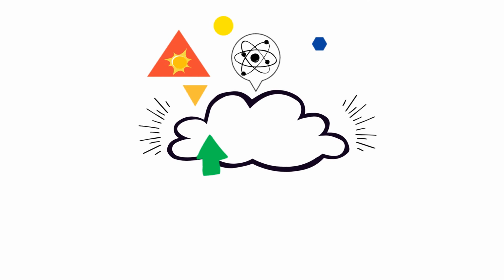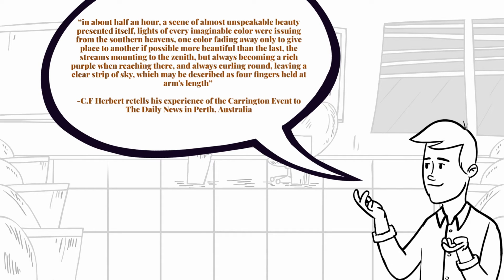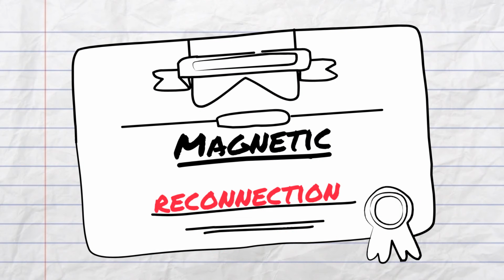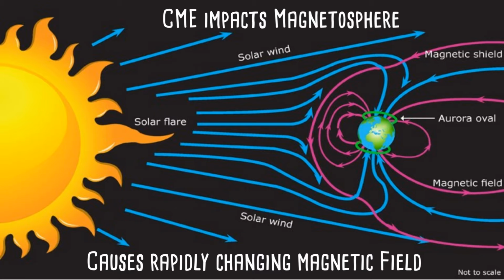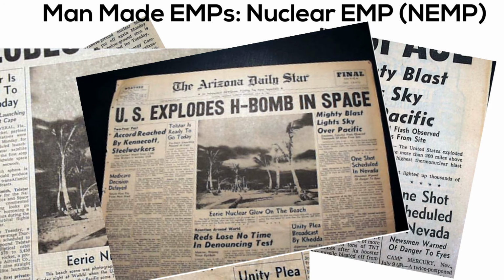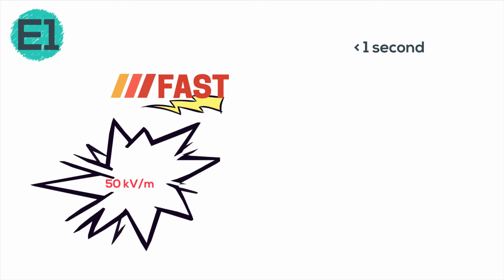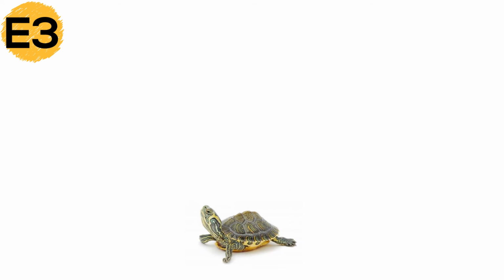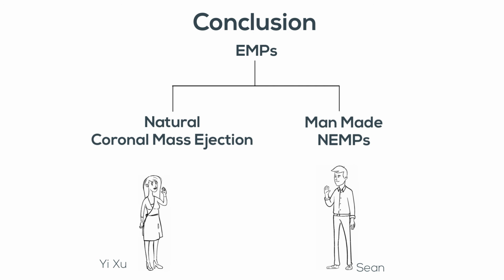PH2102 Project Video Submission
Group Members:
Bryan Ooi
Sean Yeo
Yi Xuan Yeo

References:
[1] Byrne, J. P. (2010). The kinematics and morphology of solar coronal mass ejections. doi

[2] Chen, Francis F. (1984). Introduction to Plasma Physics and controlled fusion. Springer International Publishing. pp. 2–3. ISBN 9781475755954. Archived from the original on 15 January 2018

[6] Emanuelson, J. (n.d.). E1, E2 and E3.

[7] Federation of American Scientists. "Nuclear Weapon EMP Effects". Retrieved April, 2019.

[8] Glasstone, Samuel and Dolan, Philip J. (1977). 'The Effects of Nuclear Weapons. Chapter 11. United States Department of Defense. Retrieved April, 2019.

[9] Holman, G. (n.d.). What impact do solar flares have on human activities?

[10] Institute, E. P. (2017, March 23). High-Altitude Electromagnetic Pulse (HEMP): Potential Impacts, and EPRI Research Approach.

[11] Longmire, Conrad L. (1986, June). LLNL-9323905, Lawrence Livermore National Laboratory. "Justification and Verification of High-Altitude EMP Theory, Part 1". Retrieved April, 2019.

[12] Louis W. Seiler, Jr. (1975, March). A Calculational Model for High Altitude EMP. Air Force Institute of Technology. Report ADA009208. pp. 33, 36. Retrieved April, 2019.

[13] Metatech Corporation. (2010, January). Oak Ridge National Laboratory. Report Meta-R-321: "The Late-Time (E3) High-Altitude Electromagnetic Pulse (HEMP) and Its Impact on the U.S. Power Grid”. Retrieved April, 2019.

[14] National Oceanic and Atmospheric Administration. (n.d.). Electric Power Transmission.

[15] Odenwald, S. F., & Green, J. L. (2008, August). Bracing the Satellite Infrastructure for a Solar Superstorm.

[16] "Report of the Commission to Assess the Threat to the United States from Electromagnetic Pulse (EMP) Attack" Volume 1: Executive Report 2004. Retrieved April, 2019.

[18] SpreadingtheMuse. (2011, August 08). The Physics of Science Fiction: Electromagnetic Pulse: SpreadingtheMuse Productions.

[20] The magnetic reconnection region in Earth's magnetosphere. (2013, May 2).

[20] U.S. Army White Sands Missile Range. (1994, April 15). Nuclear Environment Survivability. Report ADA278230. p. D-7. Retrieved April, 2019.
[21] Yamada, M., Ji, H., Carter, T., Kulsrud, R., Bretz, N., Jobes, F., . . . Perkins, F. (1996, November 12). Study of driven magnetic reconnection in a laboratory plasma.